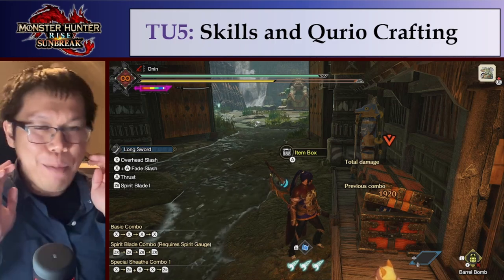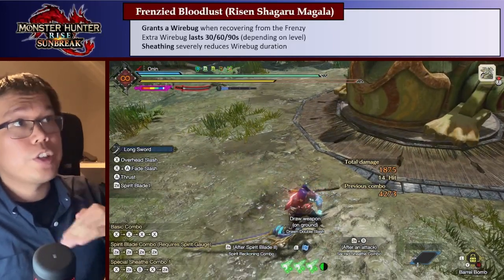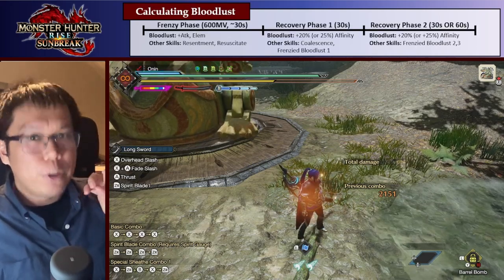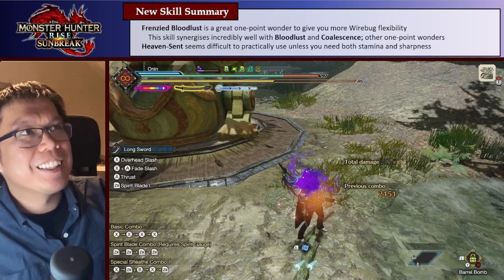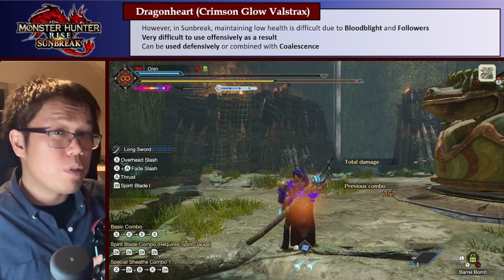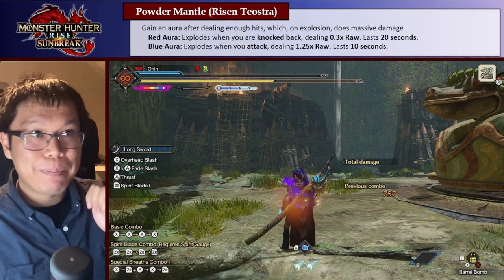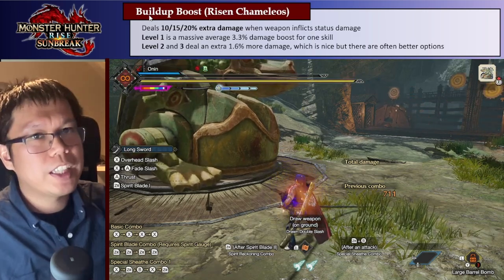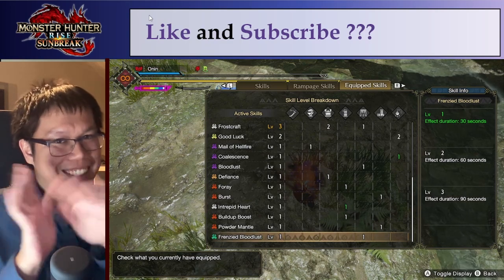The BEST SKILLS to get via QURIOUS CRAFTING in Monster Hunter Rise Sunbreak Title Update 5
was qurious what would be good

0:00 Introduction
0:53 Heaven-Sent (Amatsu)
2:48 Frenzied Bloodlust (Risen Shagaru Magala)
5:51 Bloodlust (Shagaru Magala)
8:33 Coalescence
9:21 Frostcraft (Velkhana)
13:04 Dragon Conversion (Risen Crimson Glow Valstrax)
15:01 Dragonheart (Crimson Glow Valstrax)
18:06 Powder Mantle (Risen Teostra)
21:53 Wind Mantle (Risen Kushala Daora)
23:36 Buildup Boost (Risen Chameleos)
24:42 Mail of Hellfire (Scorned Magnamalo)
25:59 Which are the BEST?